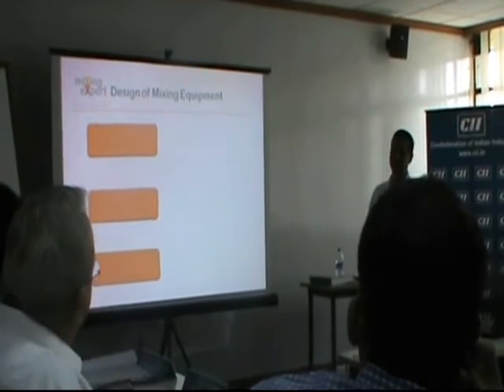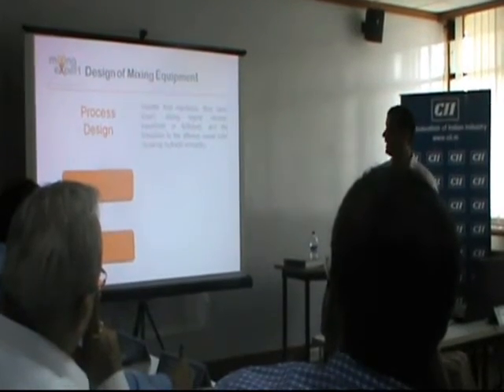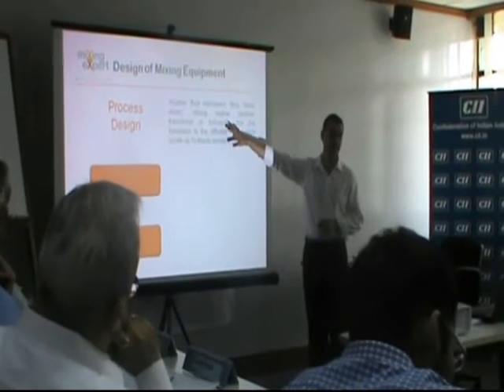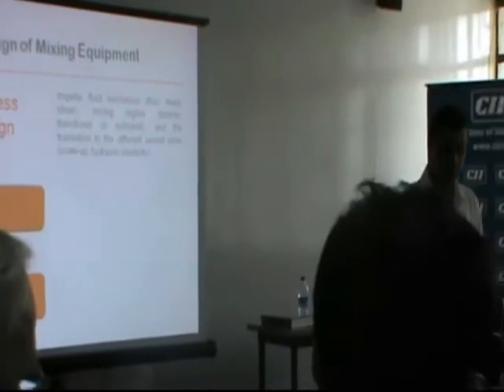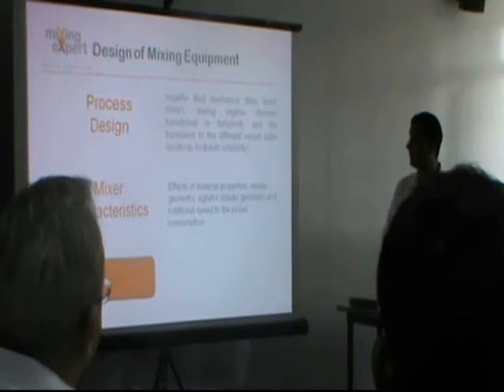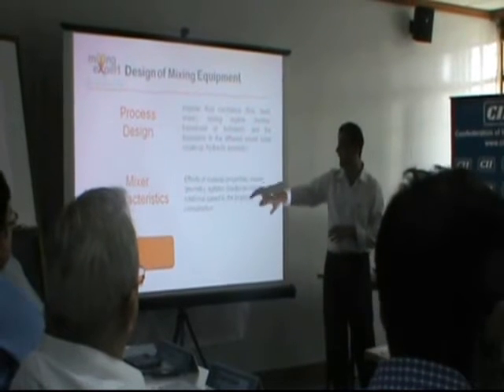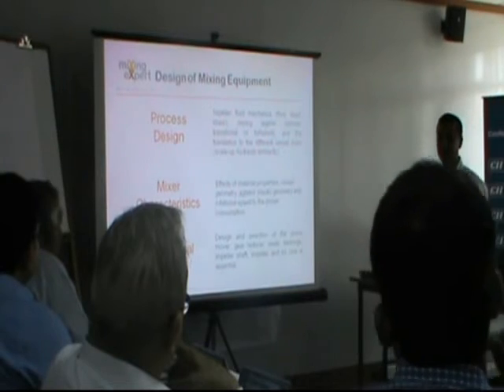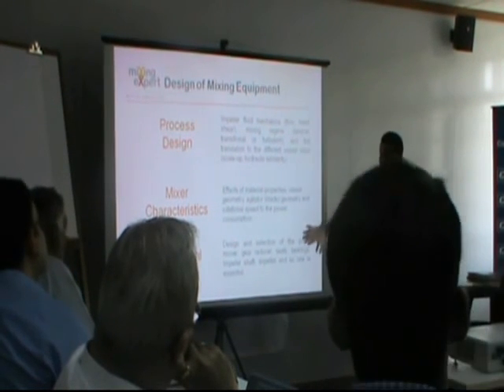Design of Mixing Equipment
The design of mixing equipment comprises three major elements:

1. Process Design - Process design accounts for considerations such as impeller fluid mechanics (flow, head, shear), mixing regime (laminar, transitional or turbulent), and the translation to the various vessel sizes  (scale up, hydraulic similarity).

2. Mixing equipment characteristics - Mixing equipment characteristics relate the effects of material properties, vessel geometry, agitator (blade) geometry, and rotational speed to the power consumption.

3. Mechanical design - For a mixer to deliver the desired process performance, it has to be designed mechanically for long life and trouble-free operation. Design and selection of the prime mover, gear reducer, seals, bearings, impeller shaft, impeller, and so on, are essential